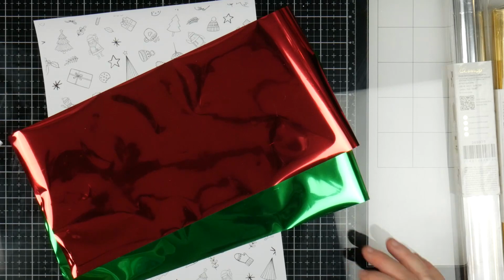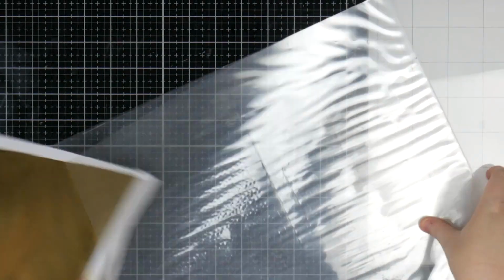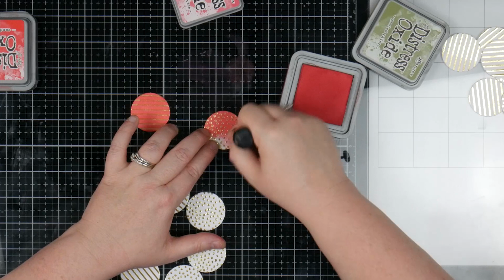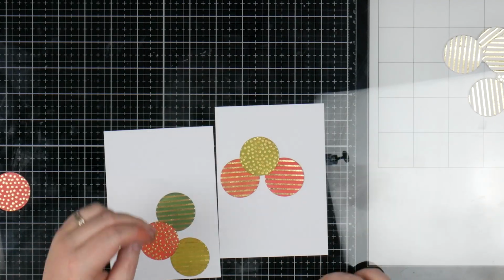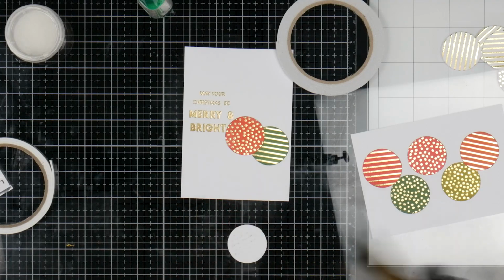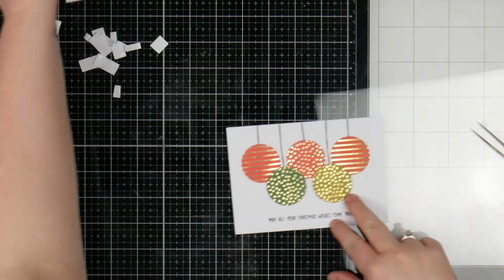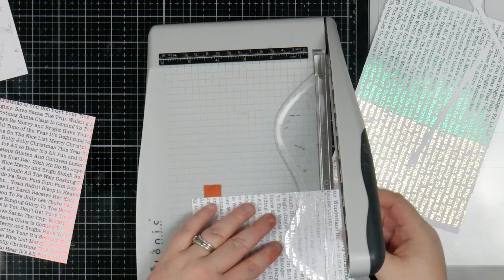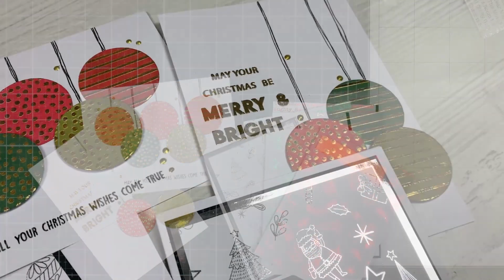Fun with Foil Christmas Cards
Foiling is a lot of fun, and can give you some amazing results... but it isn't always foolproof. I'm on a bit of a lucky streak at the moment though and I seem to have perfected (knock on wood) my technique. So, while things are working for me I'm going to have some fun with some lovely Christmas cards!

Inserts:
My inserts are from Aussie Planner Chick. You can find them here:

Products Featured:
PointandPoem Christmas Clip Art Set: $6.65

Heidi Swapp Minc Texture Paste: $10.00
(clear or white will work here - whichever you can get your hands on)

Minc Reactive Foil: $17.00 (I used Gold and Silver for todays projects)

The Christmas Sentiment Collection by Luscious Labels - Black on White or White on Black: $4.50 each